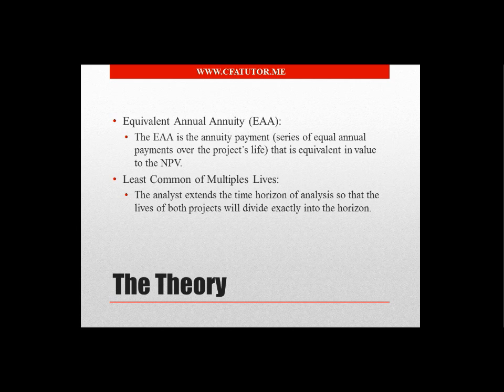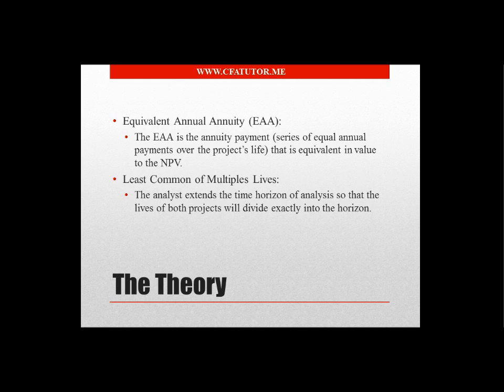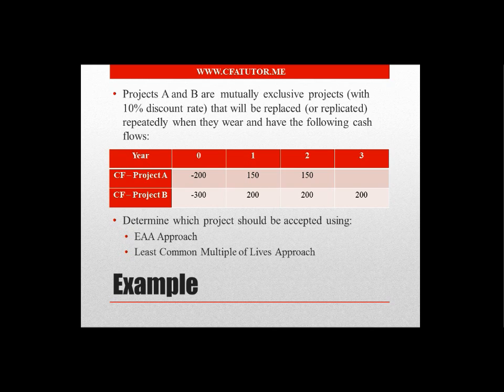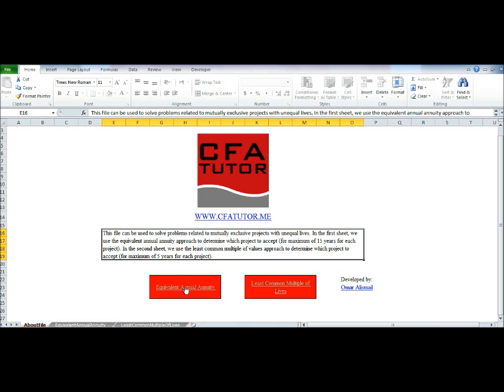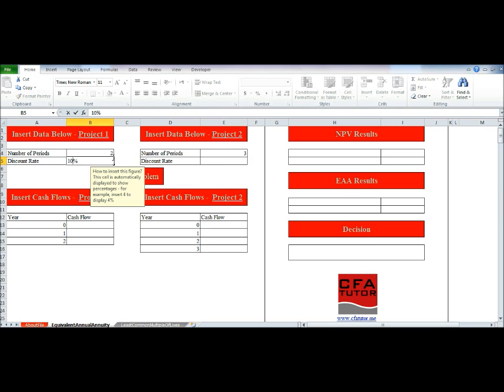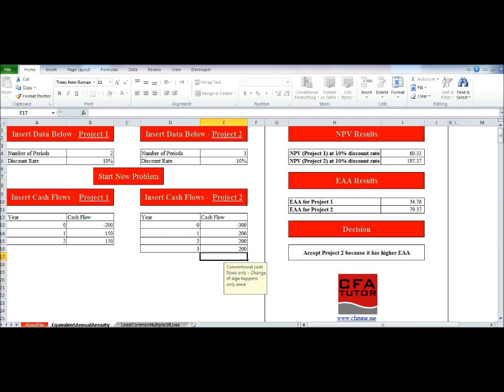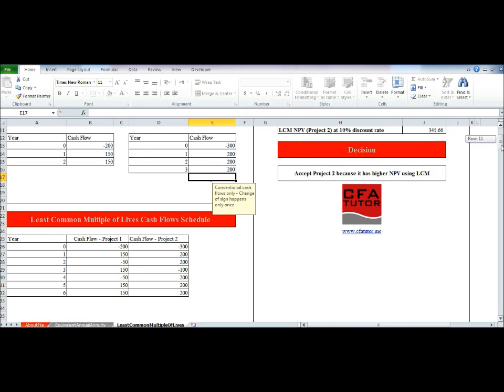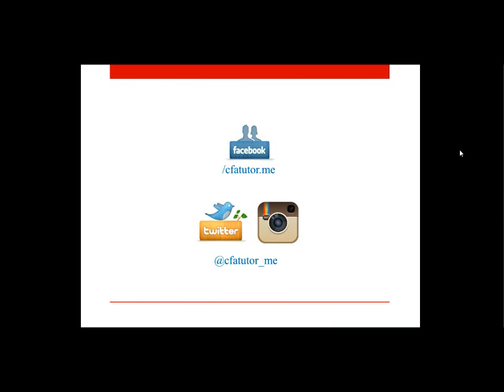Equivalent Annual Annuity and Least Common Multiple of Lives - CFA Tutor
This video shows how to use an excel file that can be used to solve problems related to mutually exclusive projects with unequal lives. In the first sheet, we use the equivalent annual annuity approach to determine which project to accept (for maximum of 15 years for each project). In the second sheet, we use the least common multiple of values approach to determine which project to accept (for maximum of 5 years for each project).

CFA Exam Level: II